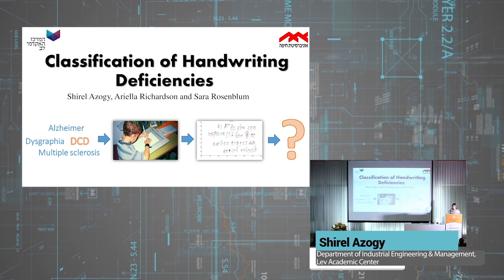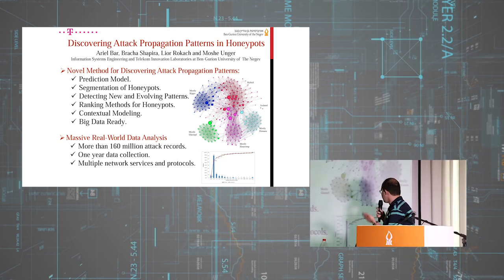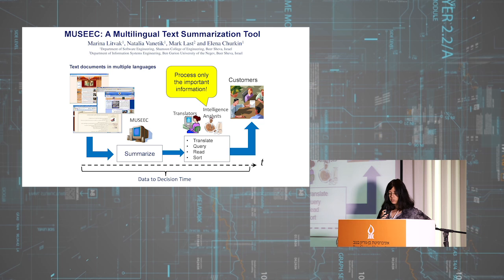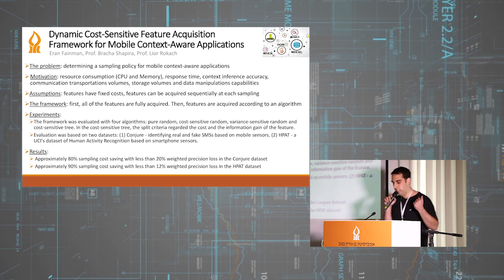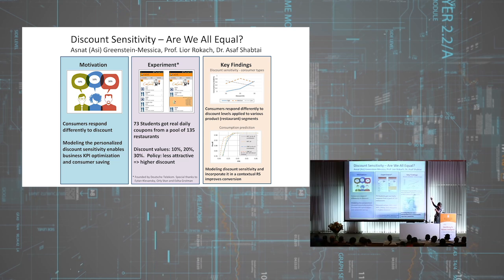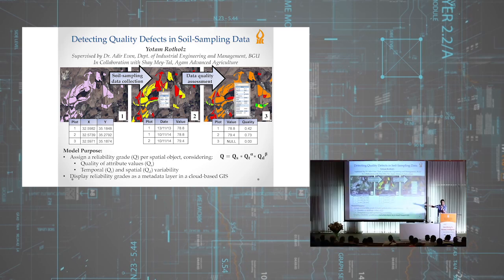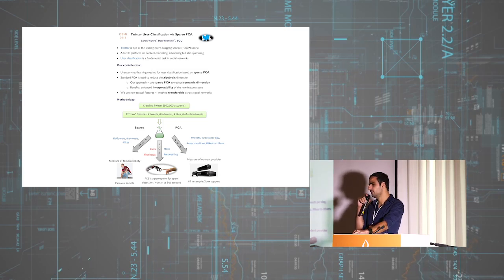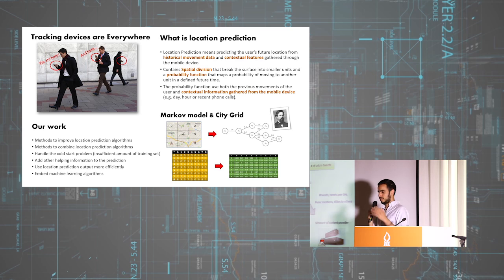DMBI2016 - Poster Teasers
DMBI2016 May 19, 2016

Revisiting Classification of Handwriting Deficiencies”
Shirel Azogy
Department of Industrial Engineering & Management, Lev Academic Center

“Discovering Attack Propagation Patterns in Honeypots”
Ariel Bar,
Department of Information Systems Engineering, Ben-Gurion University of the Negev

 “SFEM: Structural Feature Extraction Methodology for the Detection of Malicious Office Documents Using Machine Learning Methods”
Aviad Cohen,

 “MUSEEC: A Multilingual Text Summarization Tool”
Elena Churkin
Department of Software Engineering, Shamoon College of Engineering

 “Dynamic Cost-Sensitive Feature Acquisition Framework for Mobile Context-Aware Applications”
Eran Fainman,

 “Discount Sensitivity - Are We All Equal?”​
Asnat Greenstein-Messica

 “Detecting Quality Defects in Soil-Sampling Data”
Yotam Rotholz,
Department of Industrial Engineering and Management, Ben-Gurion University of the Negev

“Deep Auto-Encoding for Context-Aware Inference of Preferred Items' Categories”
Moshe Unger,

 ”Twitter Users Classiﬁcation Using Sparse PCA” (Abstract)
Barak Yichye,
“Improving Grid-Based Location Prediction Algorithms"
Itay Hazan,